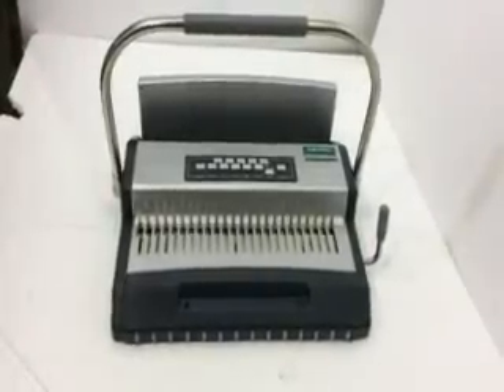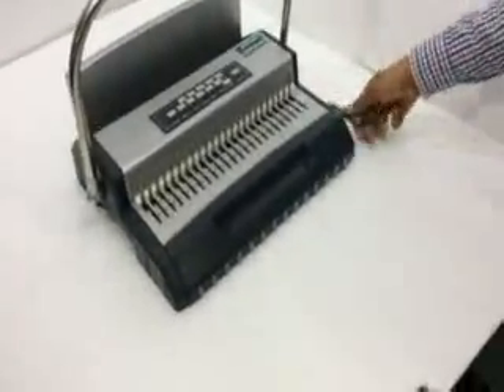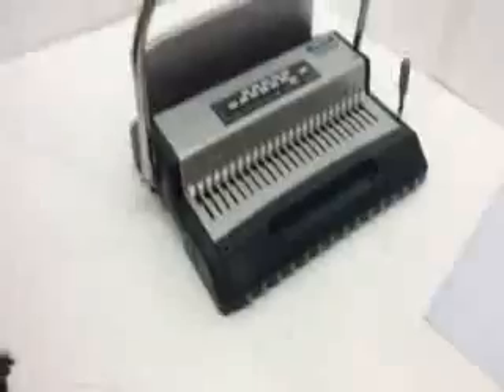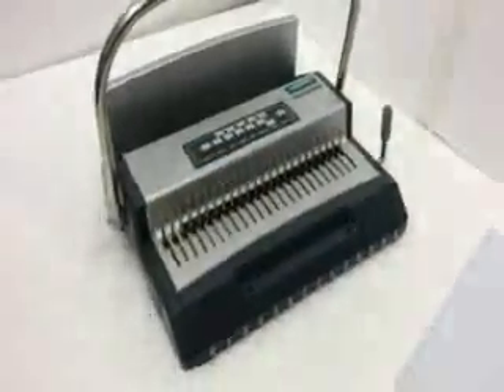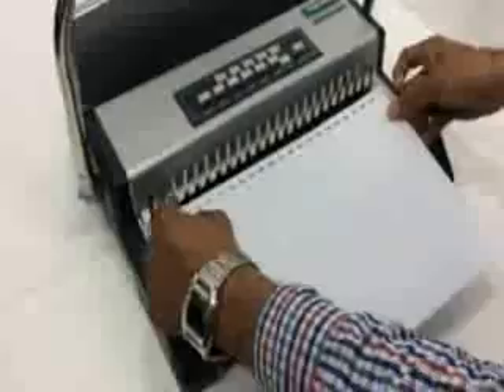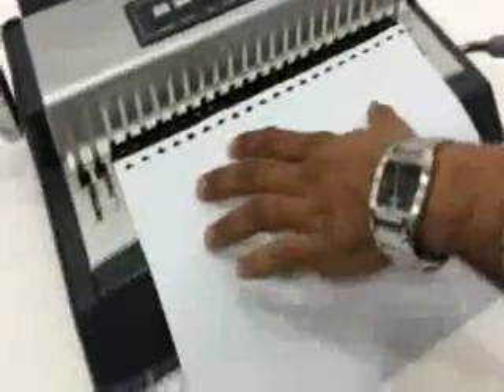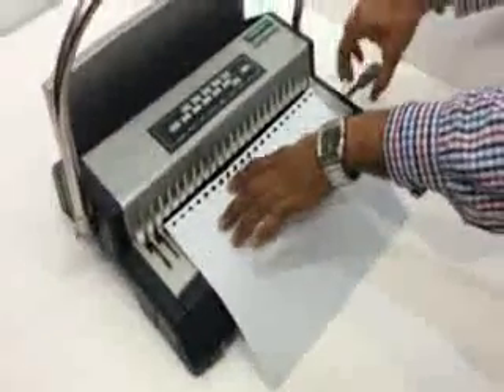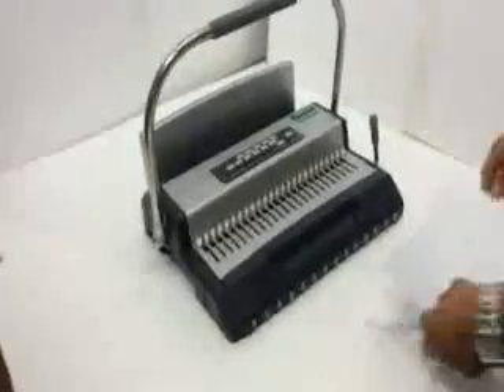2 IN 1 CLOSER